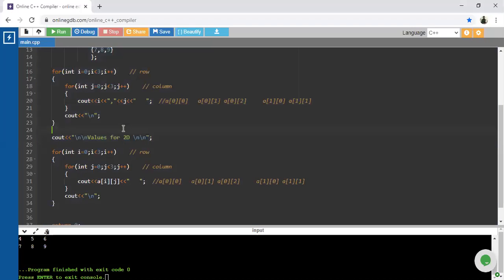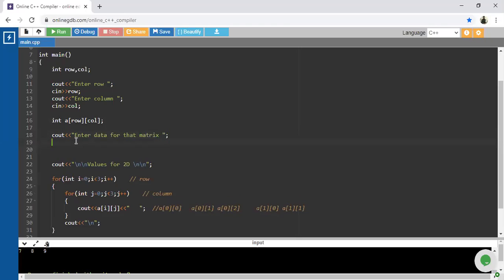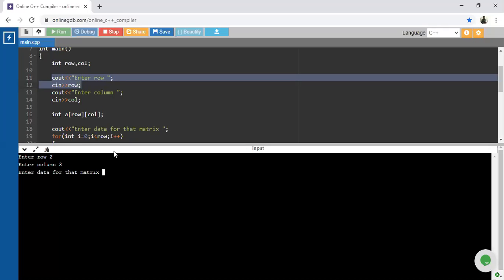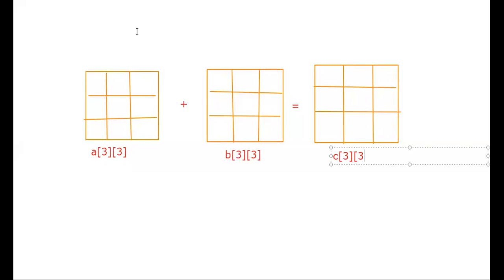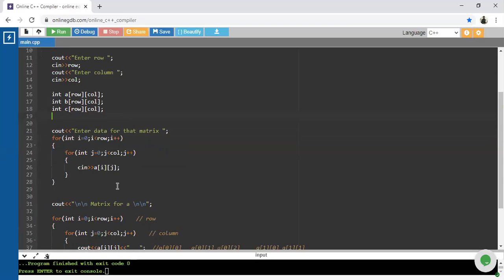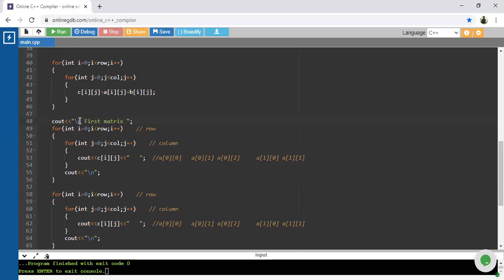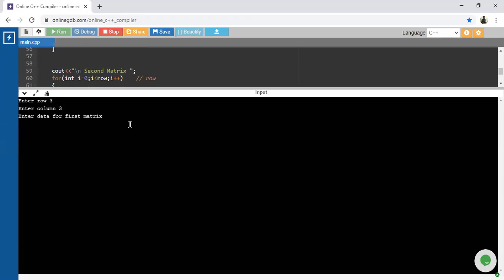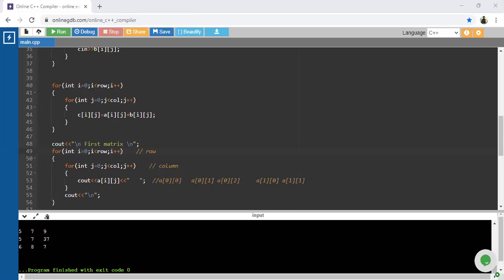17-7-2020 Part-II Two Dimensional array